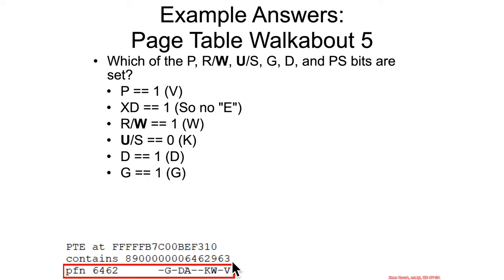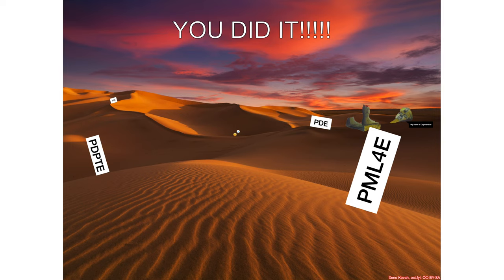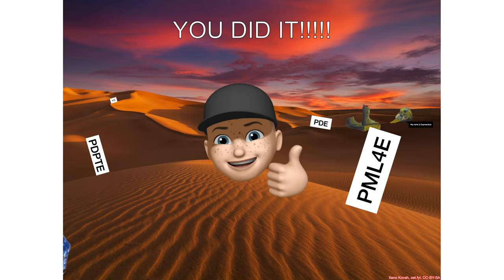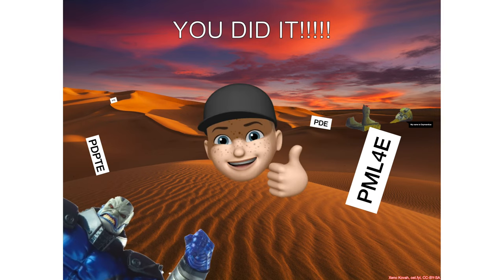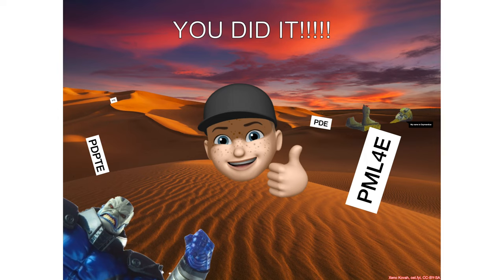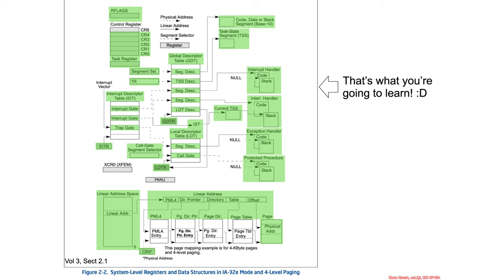Paging - Page Table Entries - PTE - Lab Example: Page Table Walkabout 5